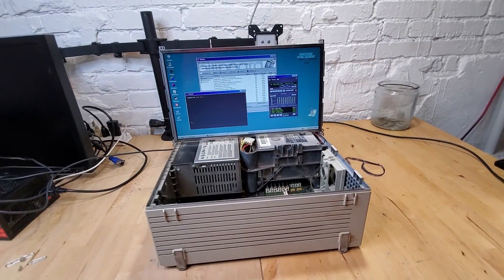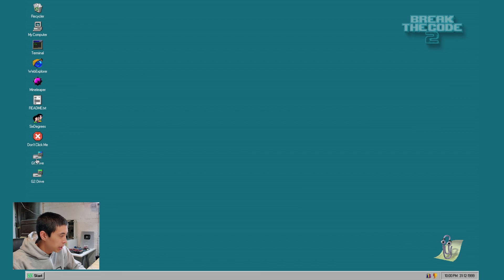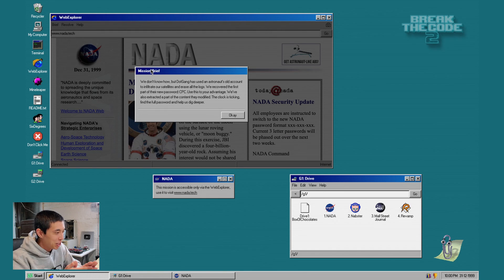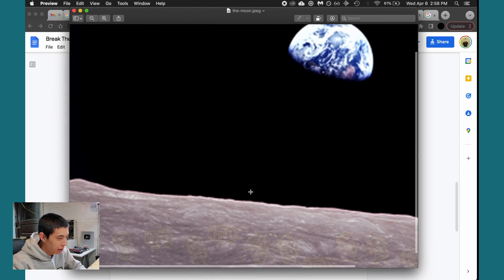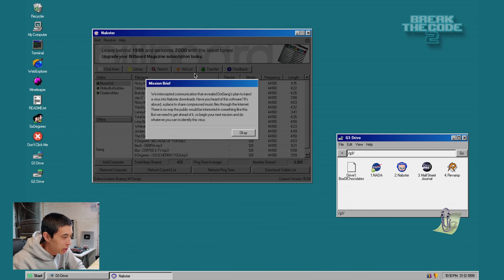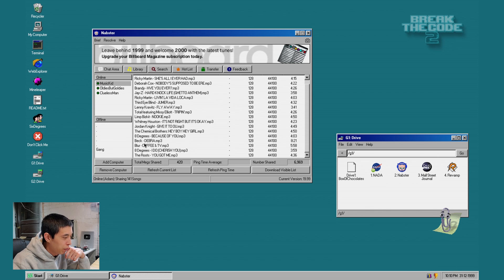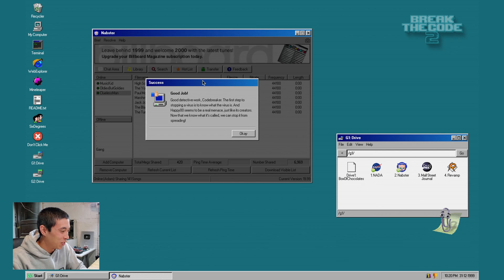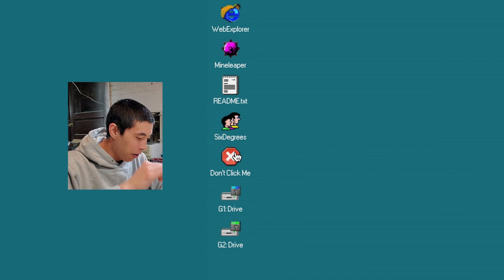Hacking into a Cryptic Harddrive (BreakTheCode2.0)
Thanks to BreakTheCode and .Tech Domains for sponsoring today's video - this game is legitimately fun if you enjoy retro tech and puzzle solving.

0:00 Intro
1:15 Harddrive 1, Mission 1
7:23 Harddrive 1, Mission 2
11:36 Outro